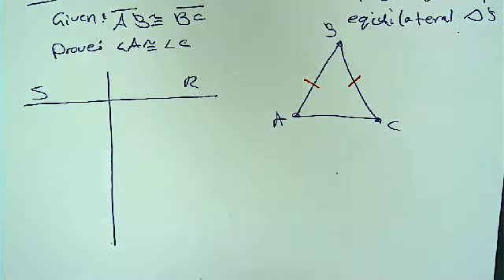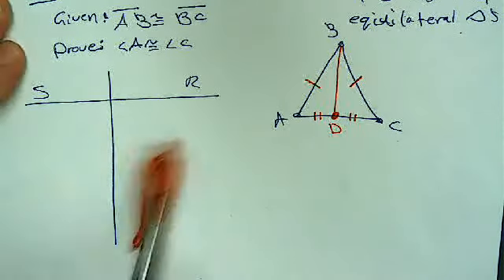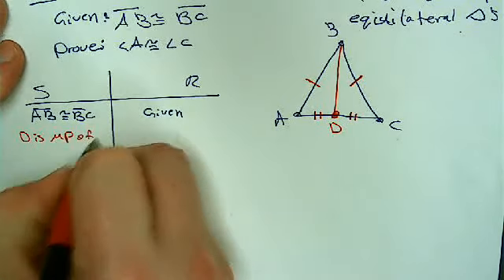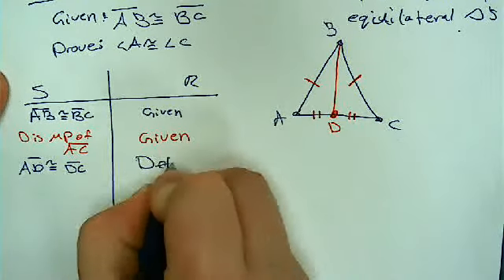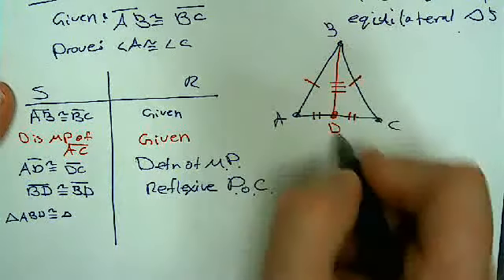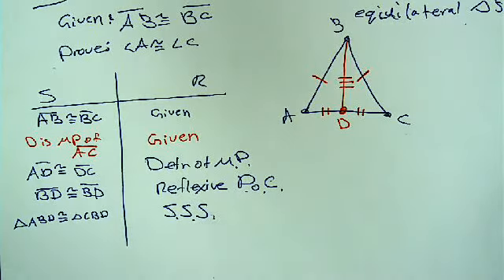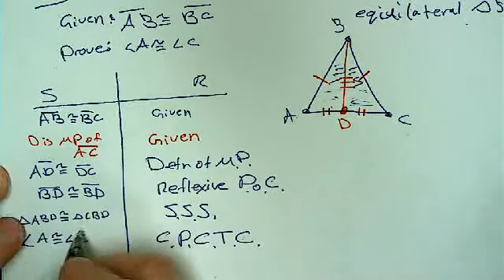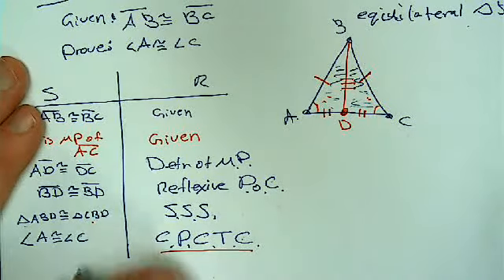Geo 4-8 Class Example 1